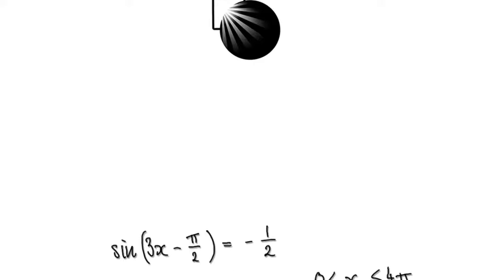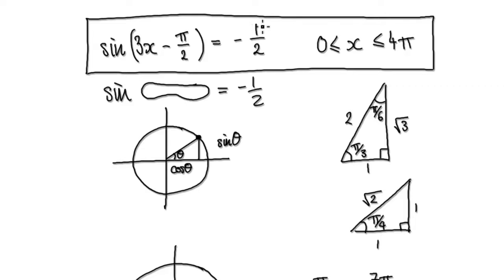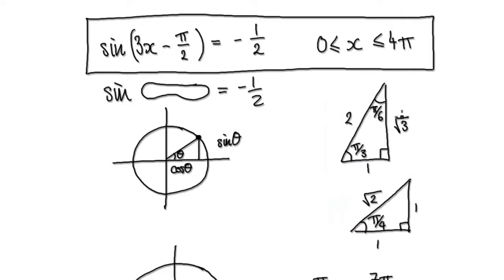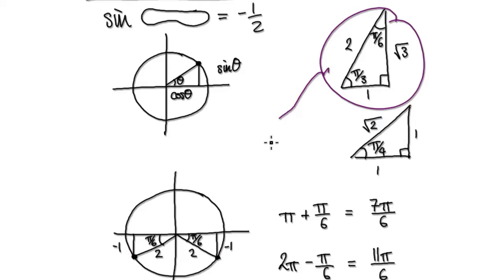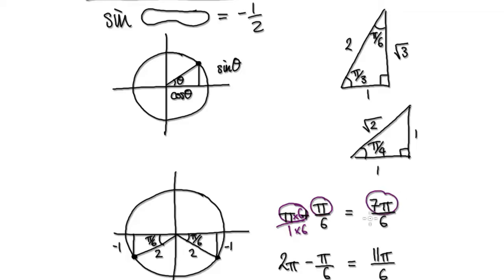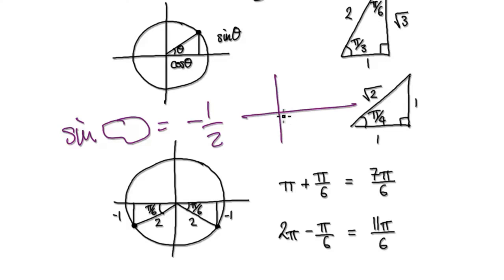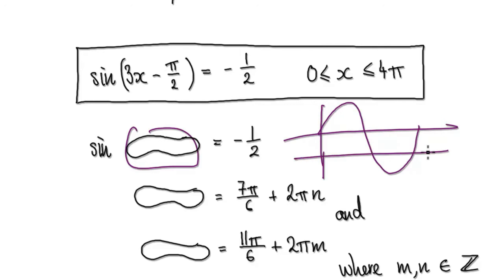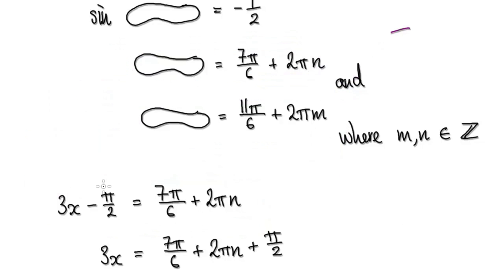IB - Trigonometric Equations - Grade 10 - Part 2/3